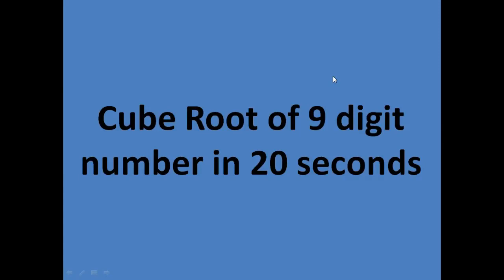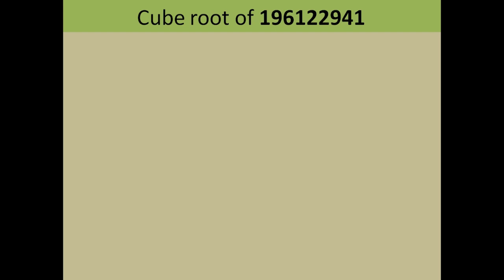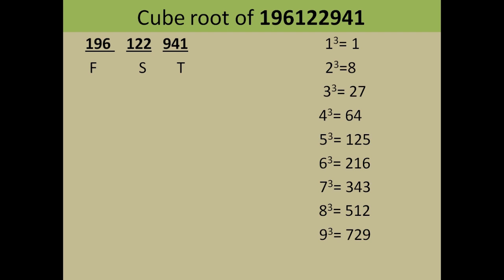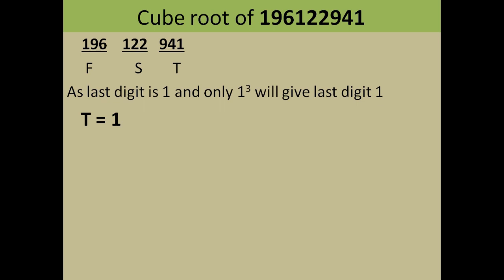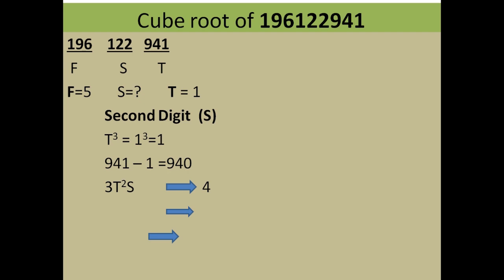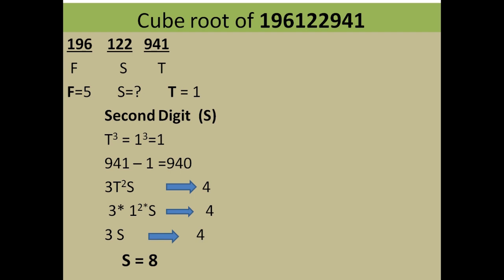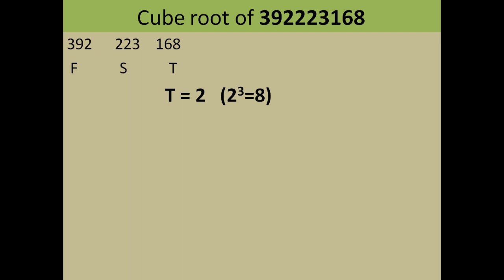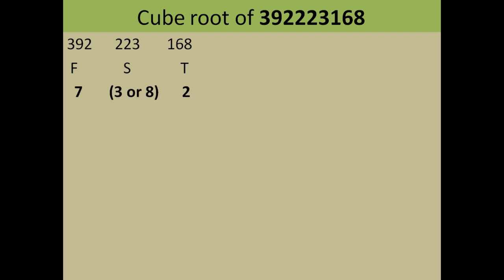Cube root of 9 digit Number in 20 seconds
In this video i will tell you how to find the cube root of  a 7 to 9 digit number. This is a very effective way of finding cube root of such high numbers.

Must Read Books for competitive Exams

SSC CGL

ii) English : Kiran's SSC English Language
iii) General Knowledge: By Lucent's

Vedic Maths Book: